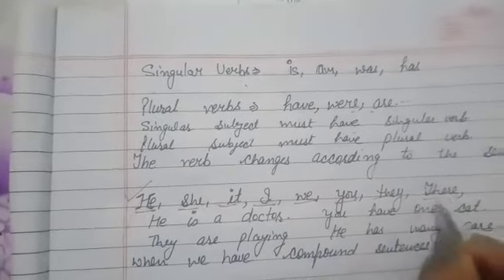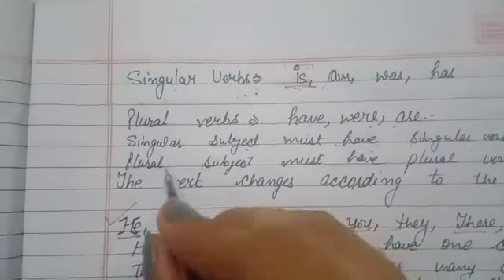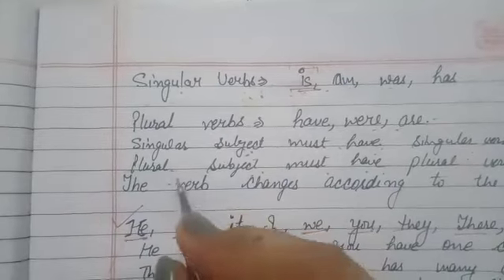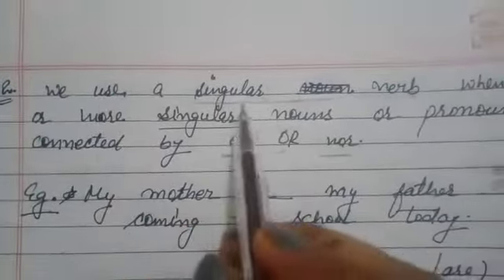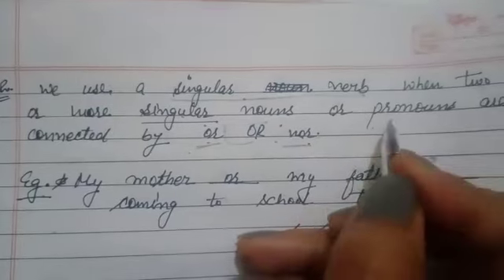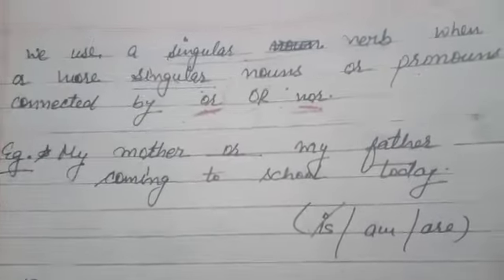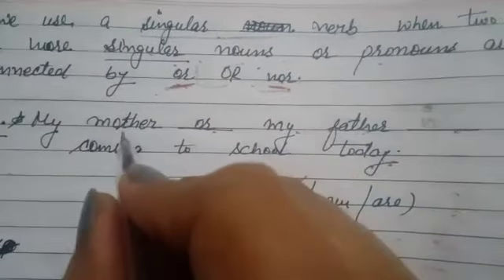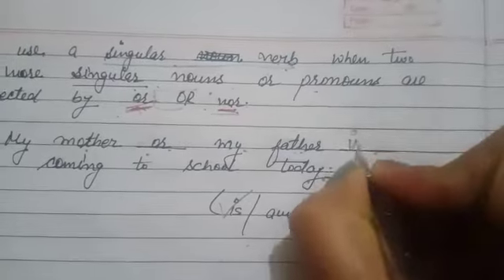English Literature (class -6)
Dear students, this is the video for chapter-1,language in use part ,topic is subject verb agreement. Kindly watch it carefully.👍